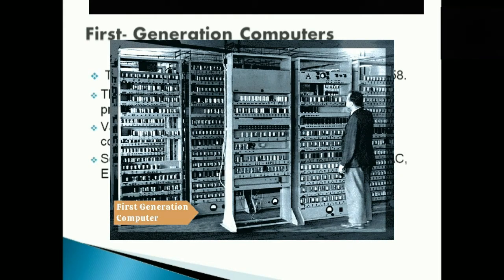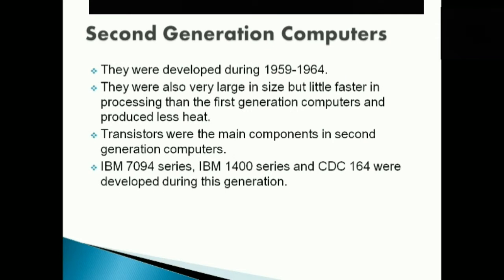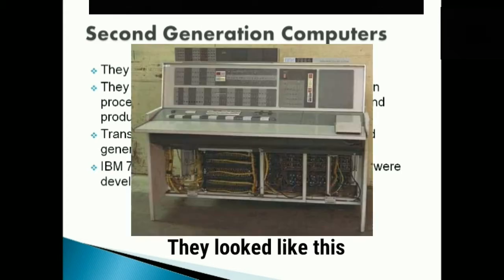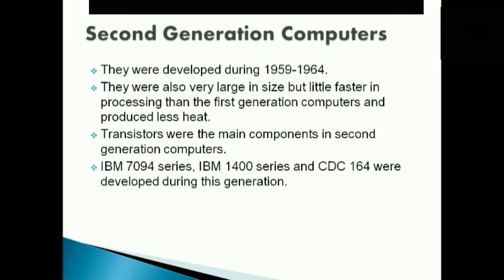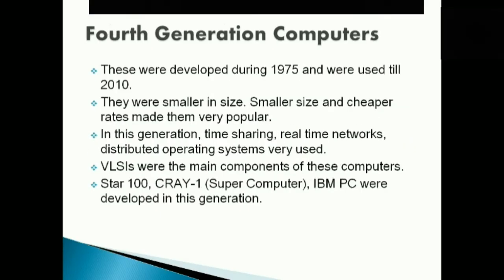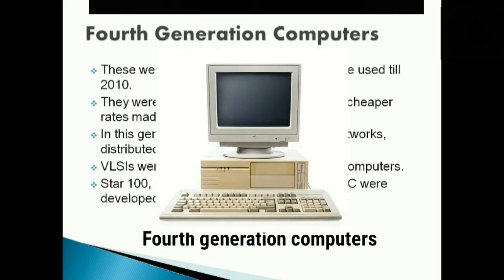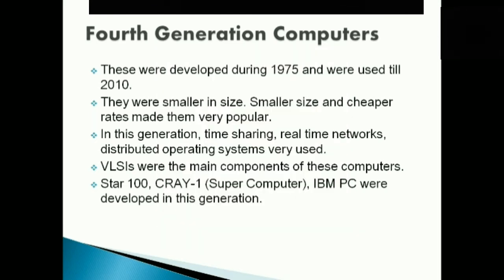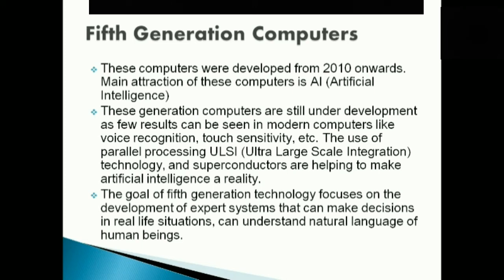Different Generations of Computers | Tech with Pratyush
Hello guys so in this video I have told about all 5 generations of computers. Today's computers are a lot different than when they were made. In this video I have discussed about all of them, their main components, speed and many other factors. Many people don't know most of them make sure you aren't of them! But if you are then watch till the end to know.
Chapters:-
00:00 Intro
01:16 First Generation Computers
02:12 Second Generation Computers
02:56 Third Generation Computers
04:17 Fourth Generation Computers
05:06 Fifth Generation Computers
06:35 Outro
Related:- GenerationsofComputers DifferentGenerationsofComputers Computers First,second,third,fourthandfifthgenerationcomputers
About:- Tech with Pratyush is a YouTube channel which posts videos for computer users. Know more about me:- techwithpratyush.blogspot.com
Pratyush Tiwari